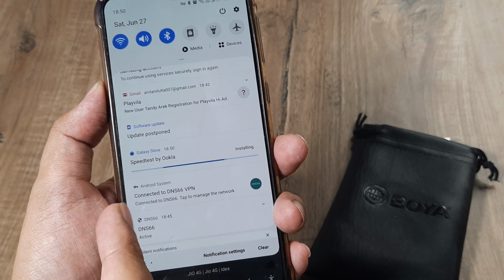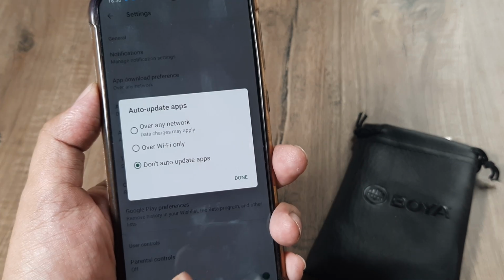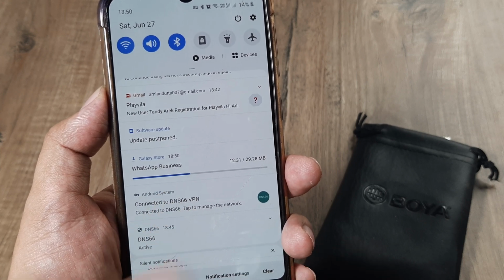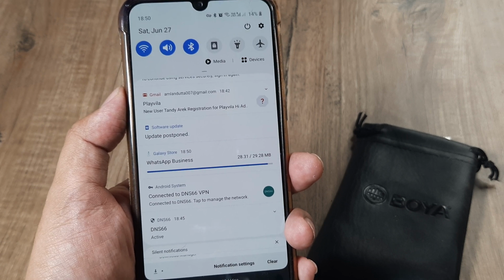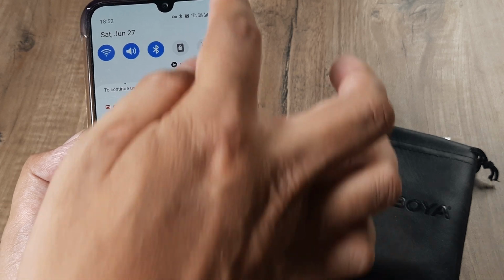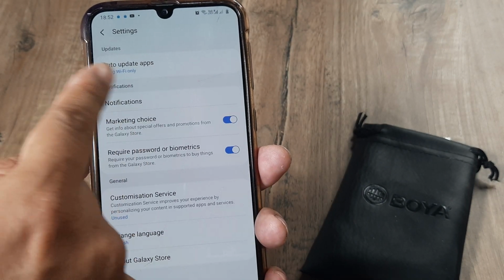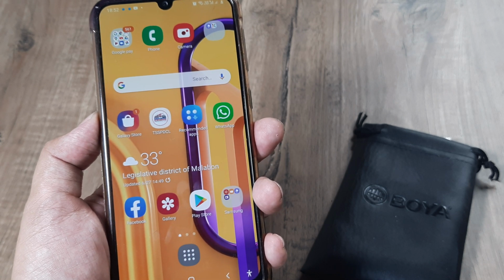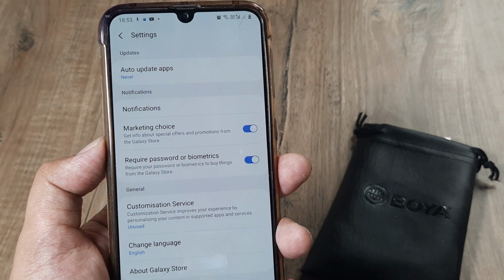(Solved) how to fix apps auto updating issue even when auto update turn off google play store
how to fix apps auto updating issue even when auto update turn off on google play store | how to turn off apps updating automatically?

It is important to see which apps are updating ...on inspection i saw that my apps were getting updated from galaxy store. so turning off auto update apps just from play store won't help , i needed to do this from settings of galaxy store as well

So , first figure out where the apps belong - play store or galaxy store  and better is to turn off auto update from both places